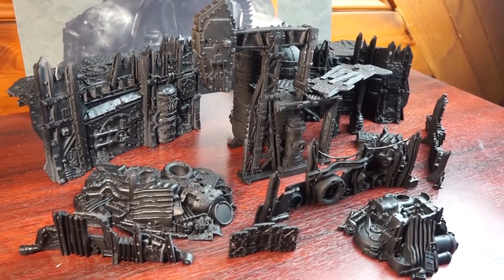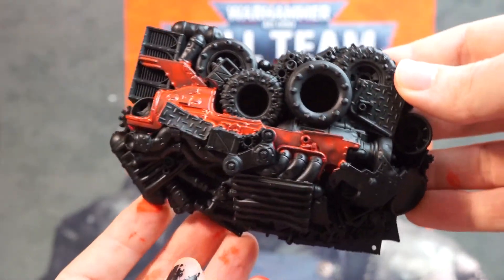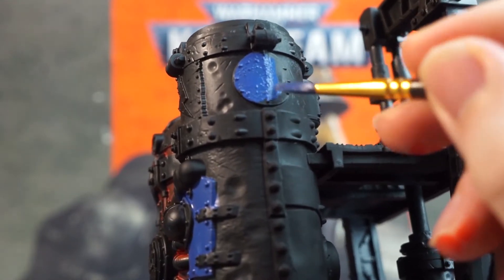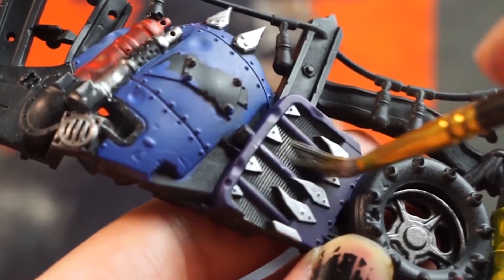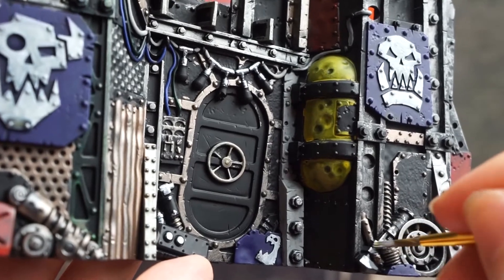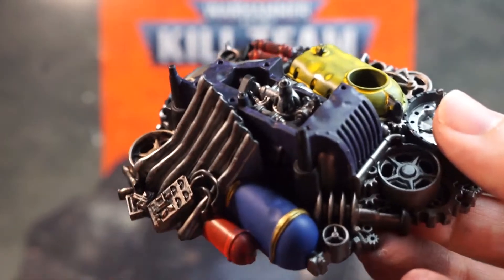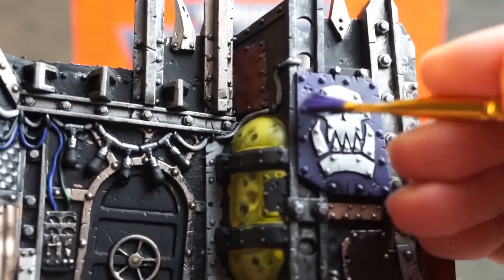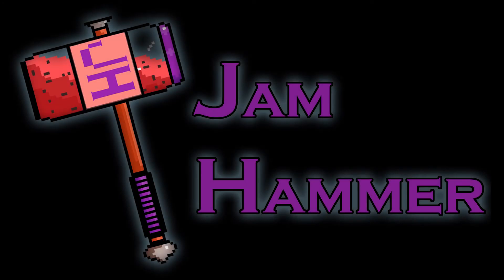Let's Make it Orky! | Painting Ork Terrain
In this video, as Orktober is coming to an end, we're going to be taking a look at painting up the Orky terrain from the Warhammer 40k Kill Team Octarius set

We'll go through step-by-step and see how we can paint large and detailed wall pieces made from scrap metal and girders, a towering oil refinery, ramshackle walls and scrap piles made up of tires, engine parts and other rusted junk

Links to equipment used in this video:
Killteam Octarius Box Set
Black Primer
Black Ink
Brown Ink
Vallejo Matt Medium
PVA Glue

Timecodes:
00:00 - Intro
01:25 - Thinned red
02:38 - Thinned yellow
03:17 - Thinned dark green
03:34 - Brown wood
03:57 - Thinned blue
04:27 - Purple accent
05:49 - White skulls
06:15 - Gunmetal parts
07:16 - Brass metal
08:04 - Gold metal
08:21 - Grey rubber & concrete
08:42 - Offwhite cloth
08:57 - Silver metal

10:04 - Guy's dipwash
12:03 - Applying dipwash

12:58 - Red drybrush
13:33 - Yellow drybrush
13:49 - Purple drybrush
14:10 - Green drybrush
14:19 - Dark gray drybrush
14:50 - Orange rust (optional)
15:08 - Silver stippling (optional)
15:36 - Finished results